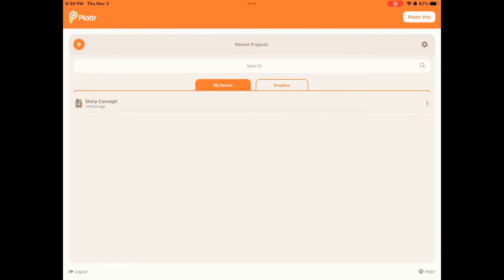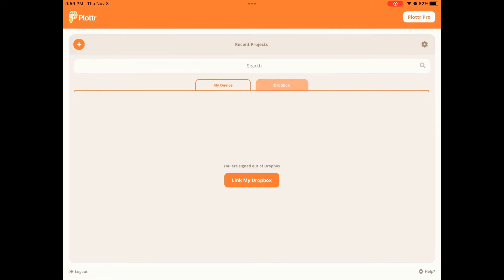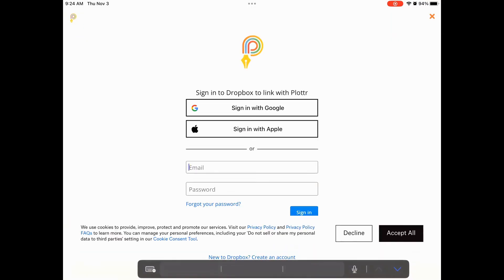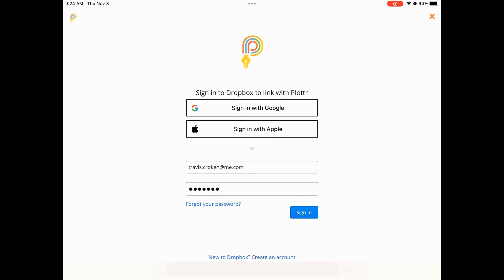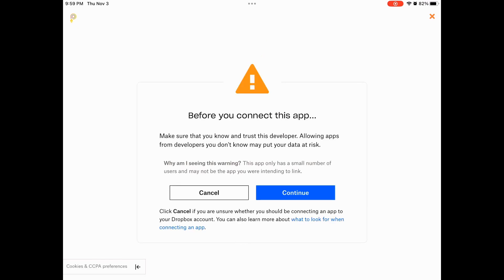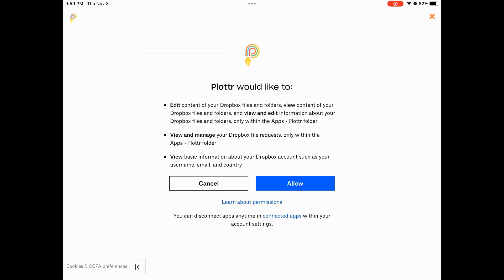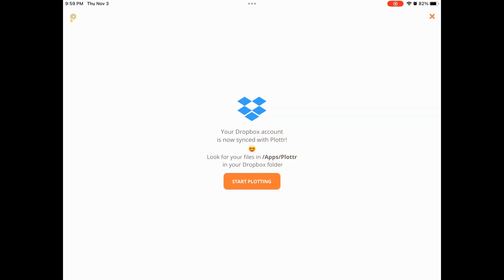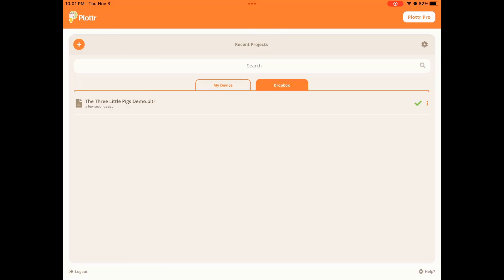Introducing Dropbox Integration for Plottr Mobile! | Release Notes Mobile v3.3.6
Our mobile apps have received a major upgrade – we've built an official integration with Dropbox to sync files between iOS and Android devices and with the macOS and Windows versions of Plottr.